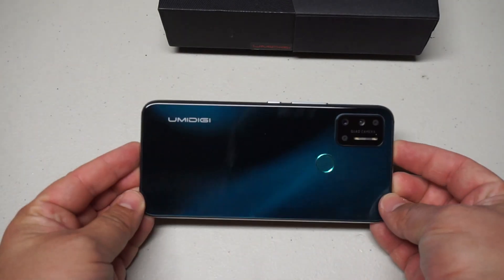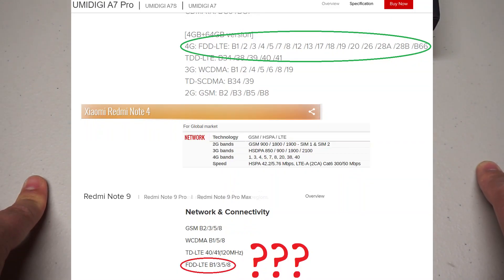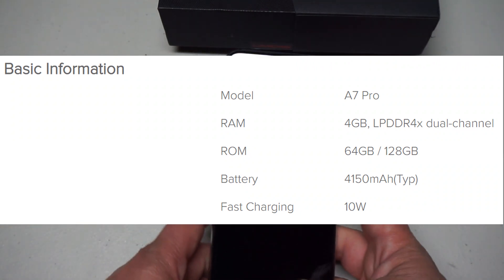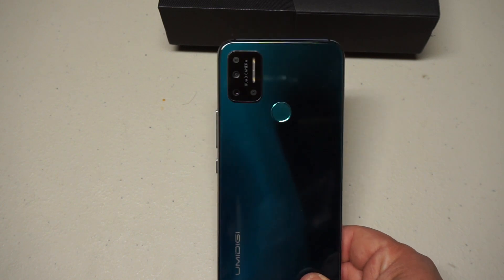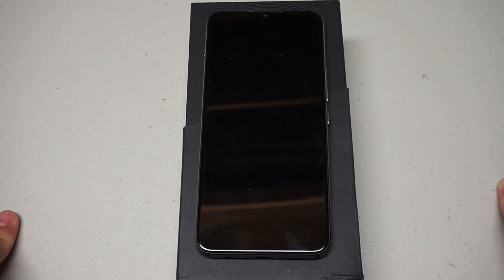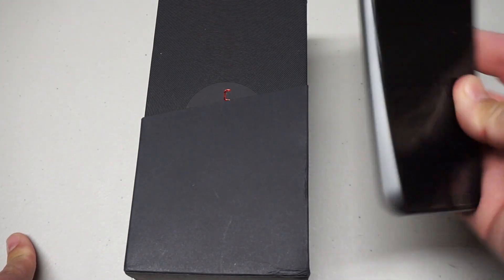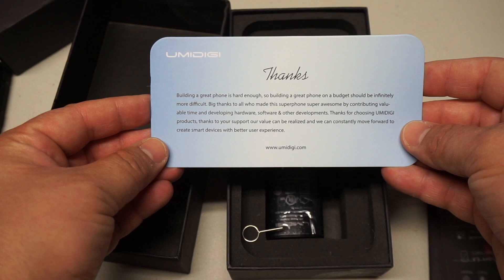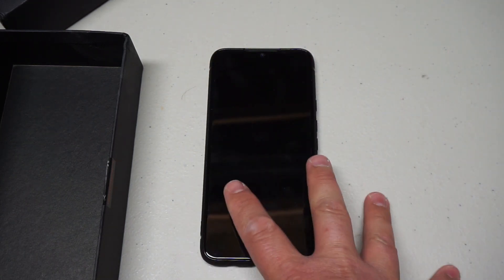UMIDIGI A7 Pro Smartphone Review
Many of you haven't heard of Umidigi, they are a Chinese brand making very affordable yet well build smartphones. They best part? They have FANTASTIC support for LTE bands used in North America.

It's not a perfect phone, but for $100 it's a steal.

0:00:00 Intro
0:02:44 Why get this phone?
0:05:25 Build, phone features
0:06:27 The display
0:08:25 Cameras
0:12:05 Cellular radio quality
0:14:43 Performance
0:16:43 What's in the box?
0:18:25 Charging discussion, no PD
0:20:50 Misc+Closing